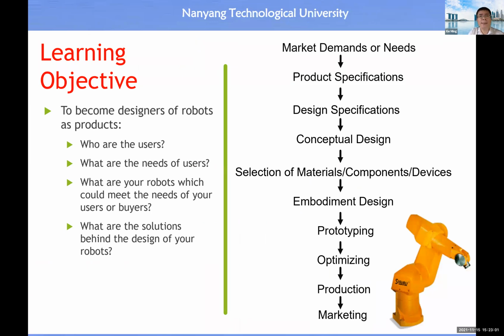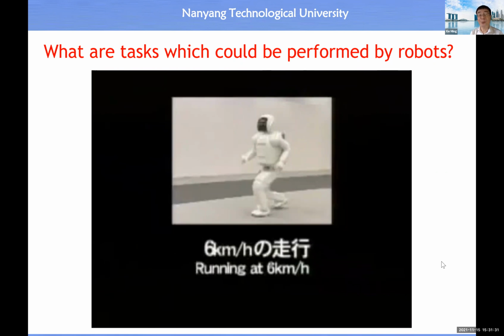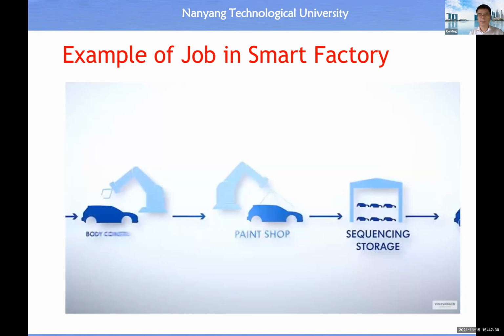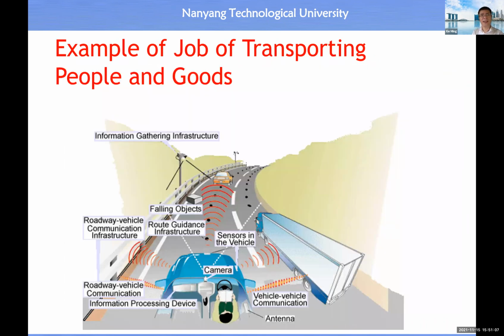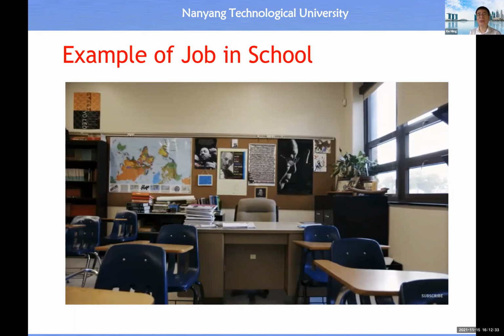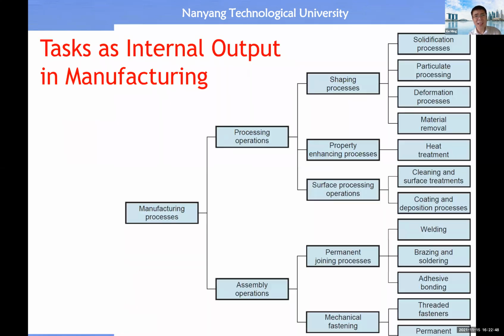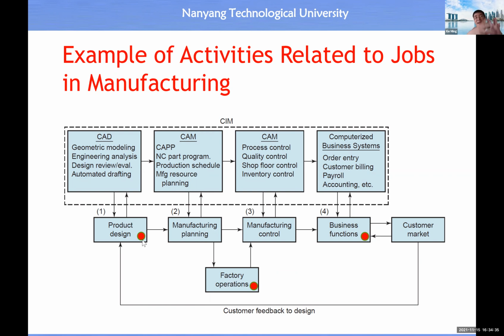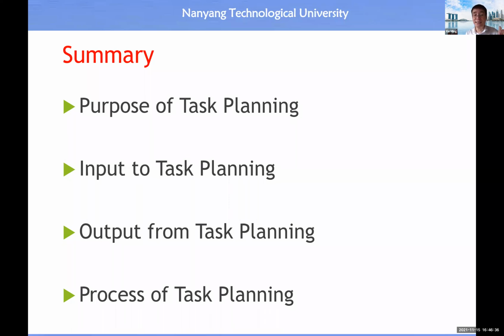MA4825 XM M1 L1 Task Planning